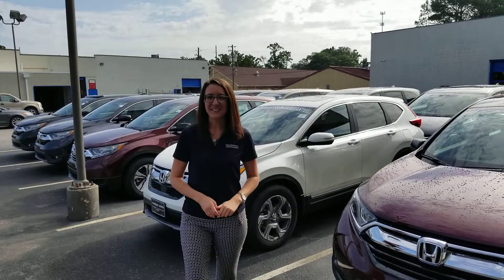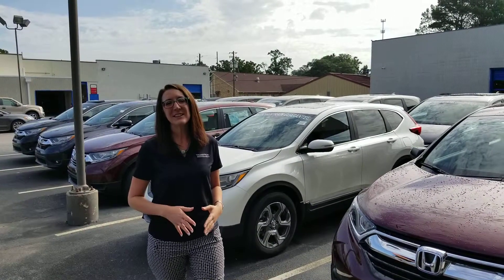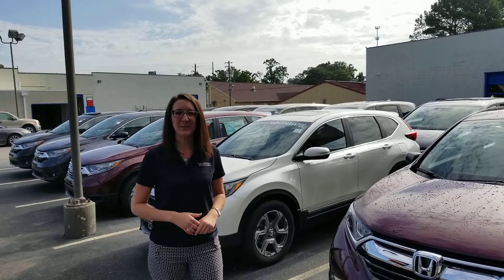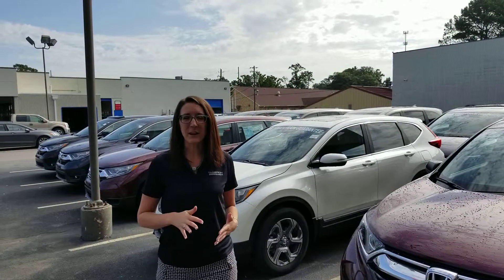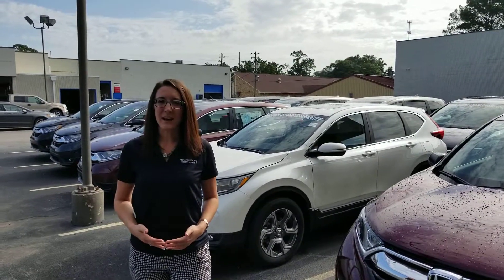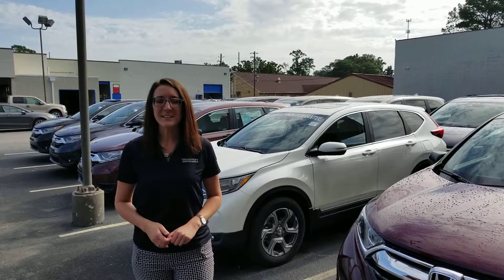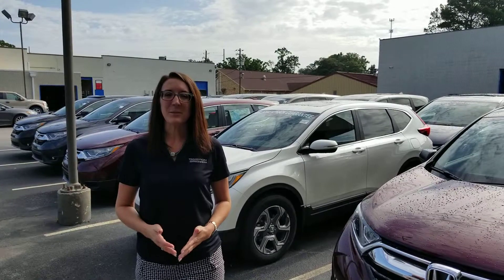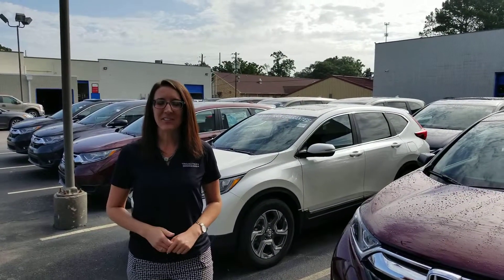2018 Honda CR-V for Joyce and family from Erika Stephens at Tameron Honda